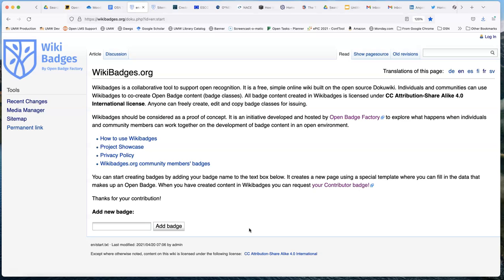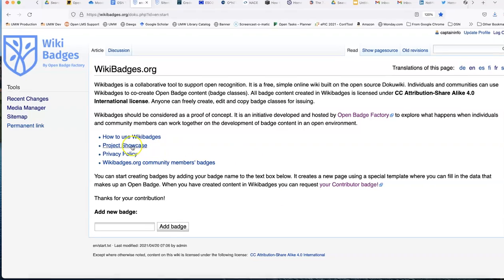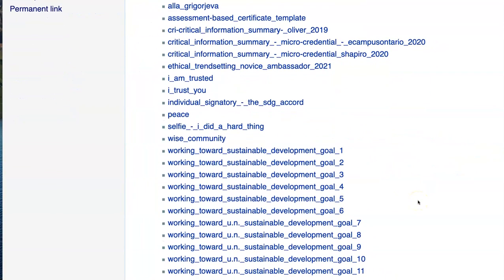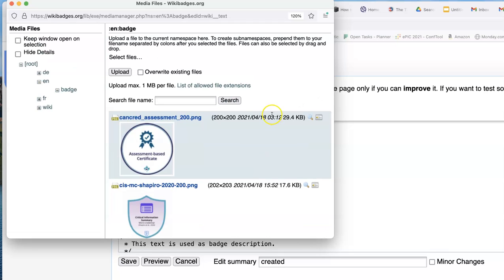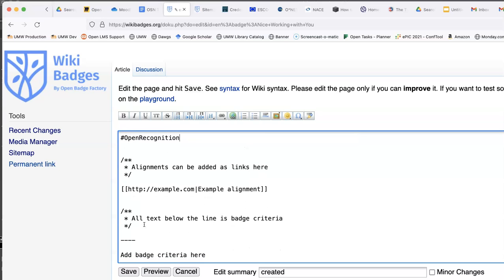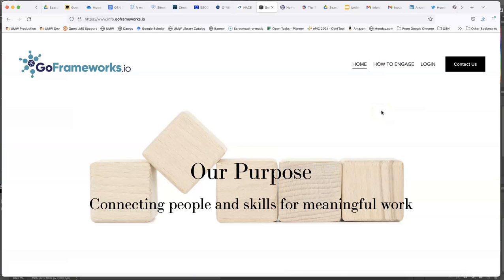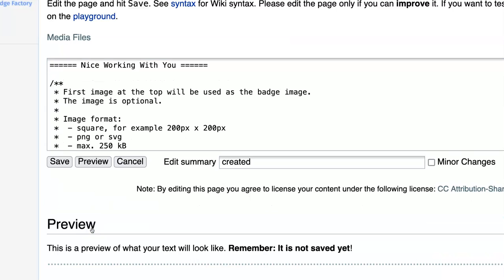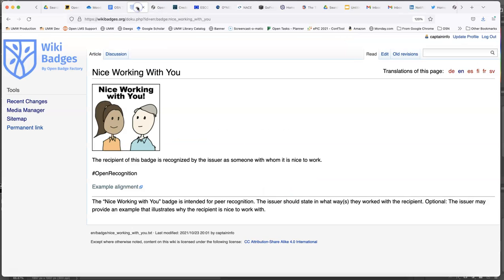Wikibadges.org, Part 2: How to Browse and Create Badges